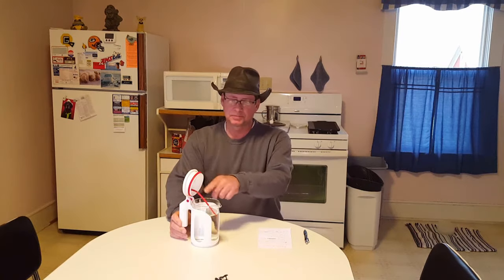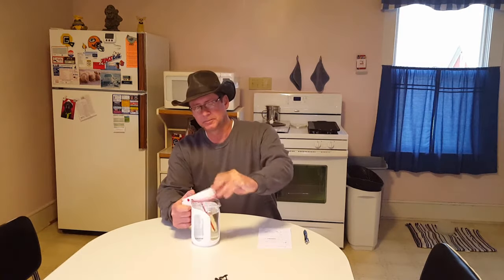Progressive Microwave Whistling Tea Kettle PS 92 Review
My review and experience with the Progressive Microwave Whistling Tea Kettle PS 92.